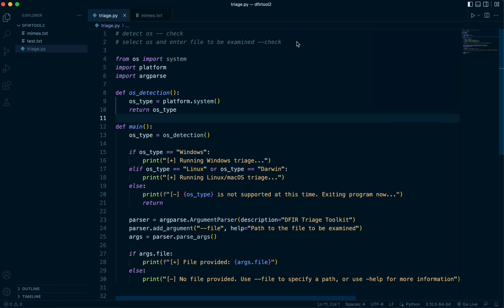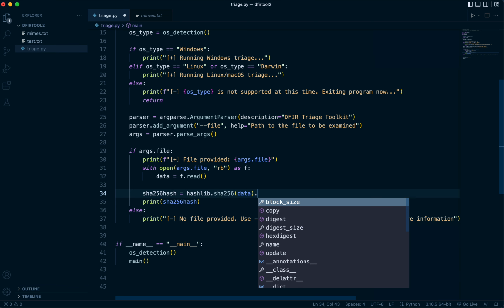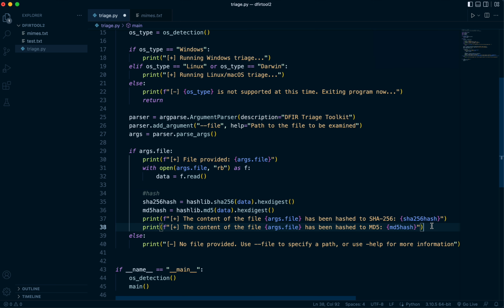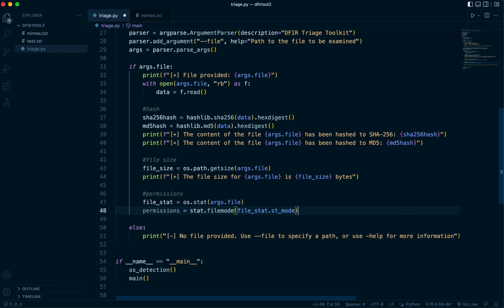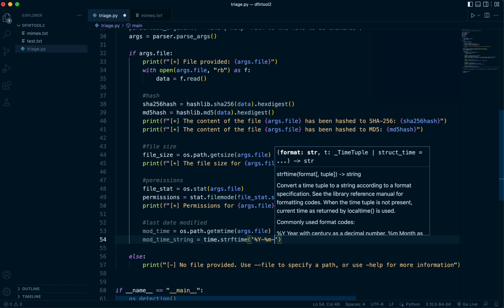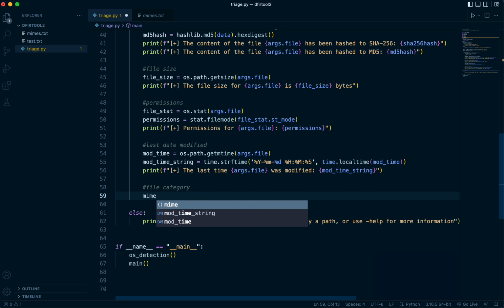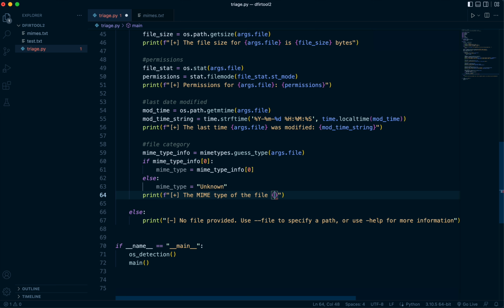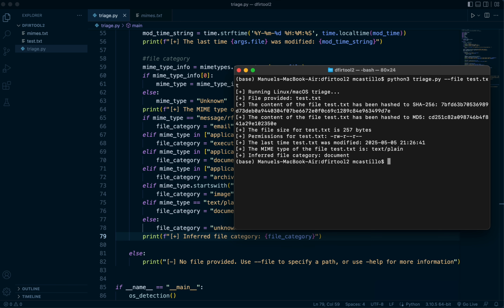DFIR Triage Toolkit using Python - Part 2: Hashing, Permissions, Size, Basic Metadata, File Type